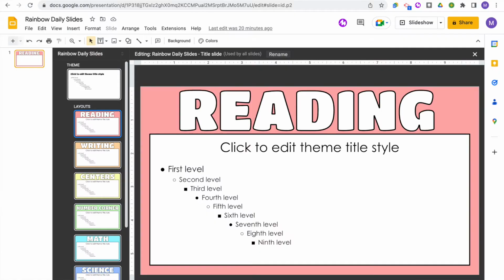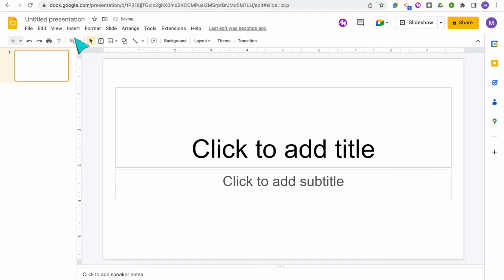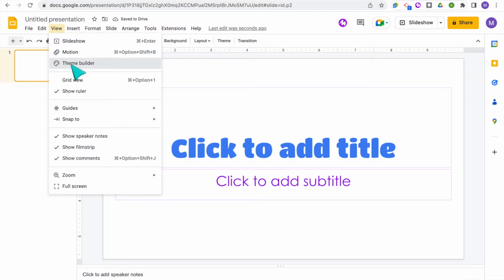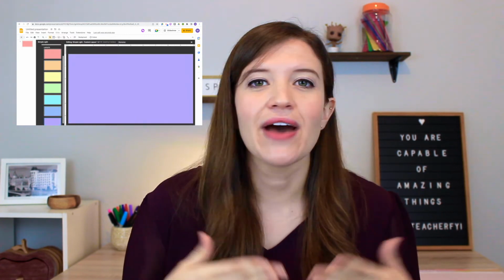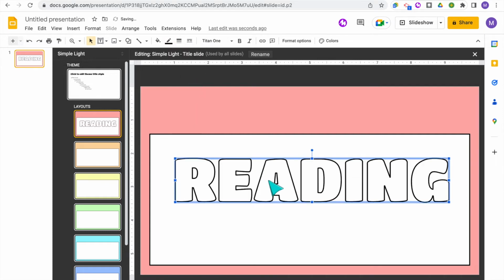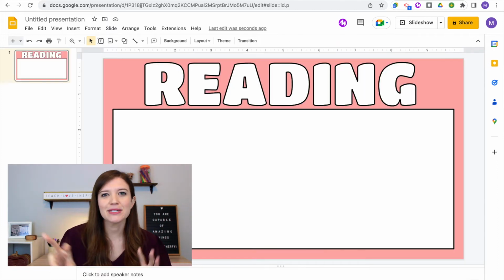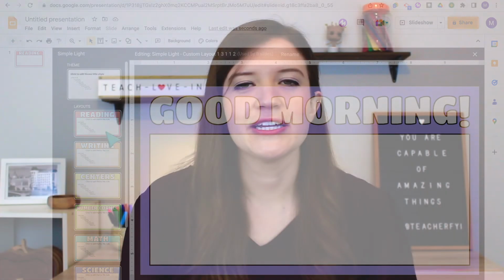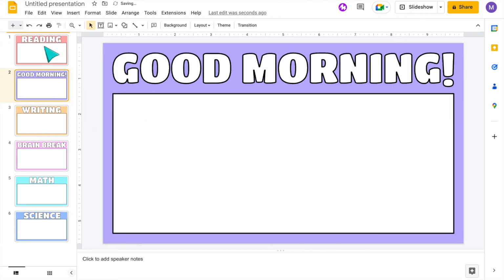Google Slides for Teachers│How To Make Daily Teaching Slides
In this video I will walk you through how to use the theme builder in Google Slides to create a daily slides template for teaching. Making daily teaching slides is a great way to stay organized and feel prepared for each day in the classroom. You can customize the style and content area to fit your needs!